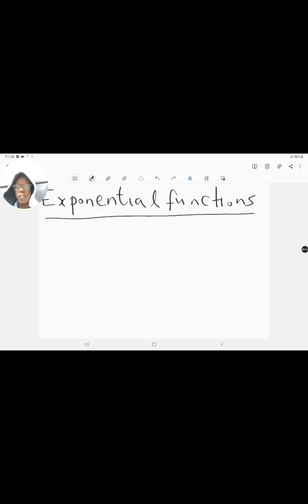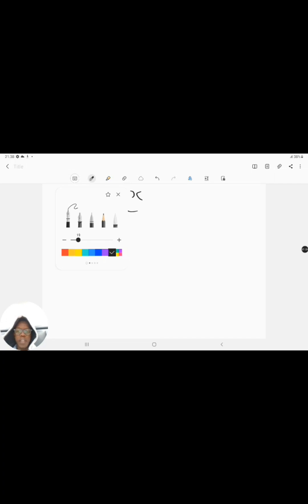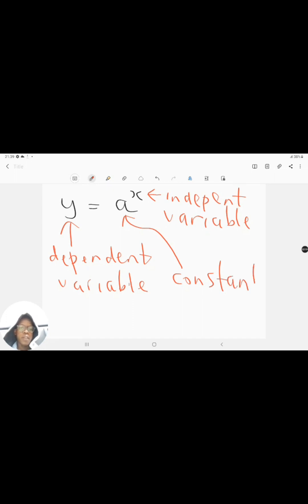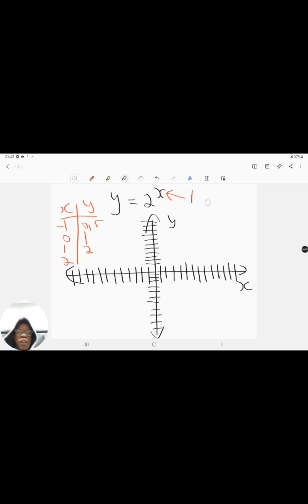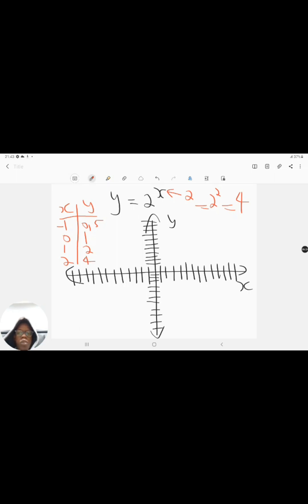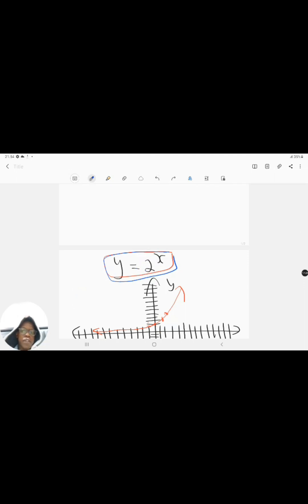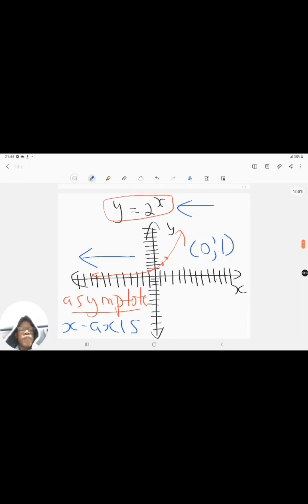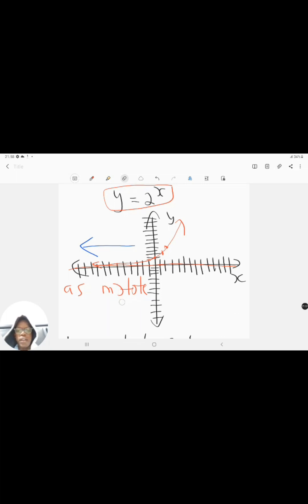Grade 12 mathematics | Functions | 1. exponential part 1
This is an introduction to exponential functions. We cover the very basics of exponential functions and take a close look at their characteristics.